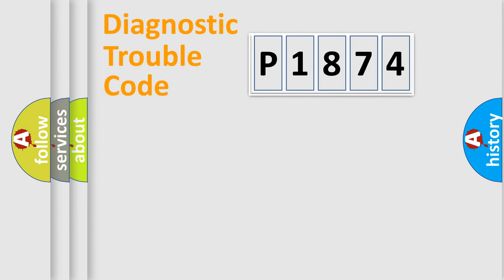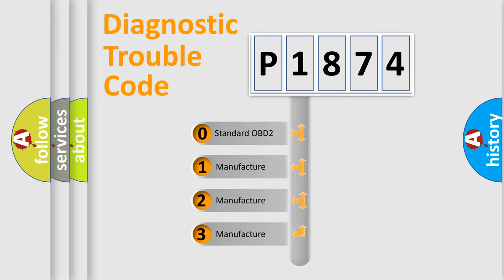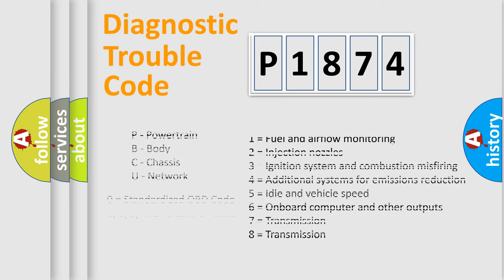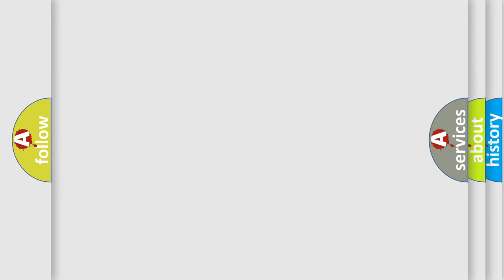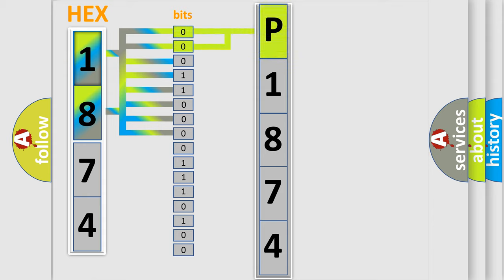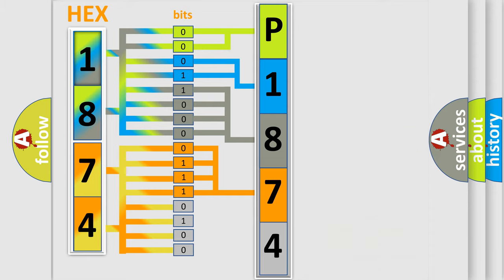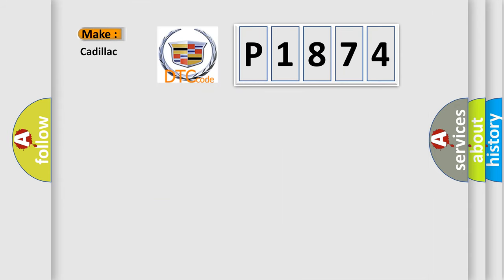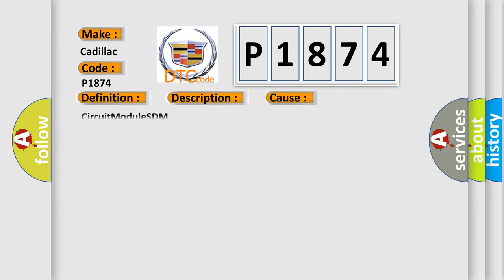DTC cadillac P1874 Short Explanation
Contents:
0:21 Basic DTC analysis according to OBD2 protocol standard.
1:48 Insight into programming
2:58 A diagnostically understandable description of the Diagnostic Trouble Code
3:05 Basic error definition

Make:
Cadillac
Code:
P1874
Definition:
Left Side-Air Bag Initiator Circuit Short to Ground
Description:
The voltage measured at side-air bag initiator circuit is below a specified value for specified time.
Cause:
CircuitModuleSDM